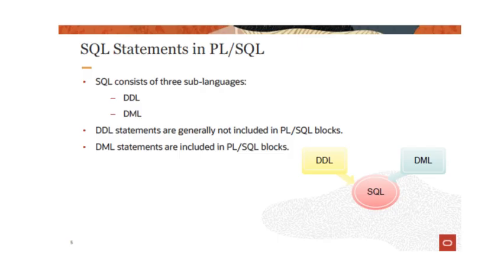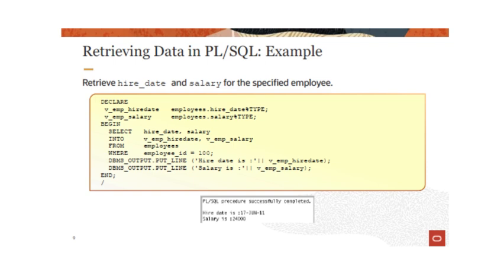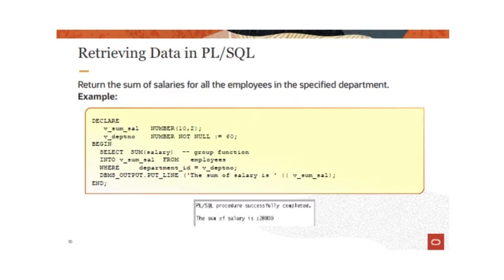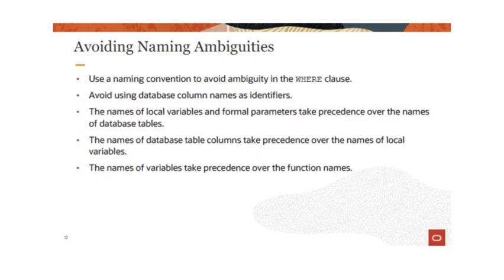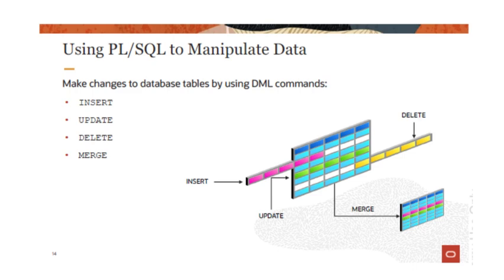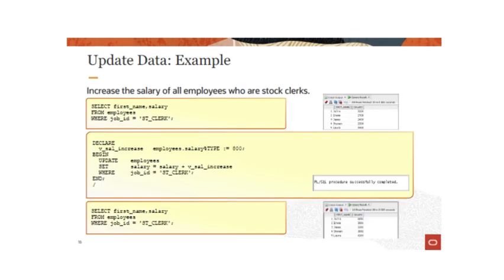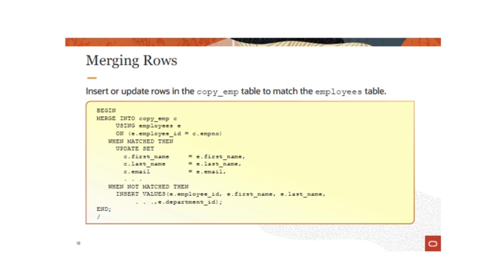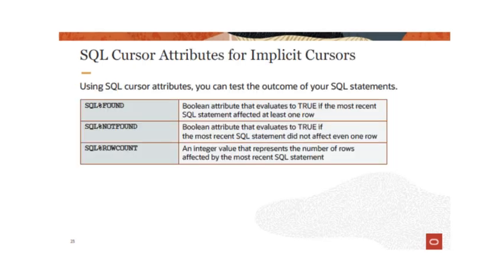Using SQL Statements Within a PLSQL Block1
This video is to teach about "Using SQL Statements Within a PLSQL Block1".